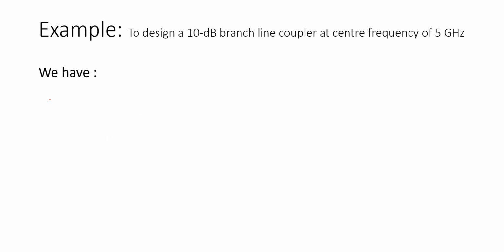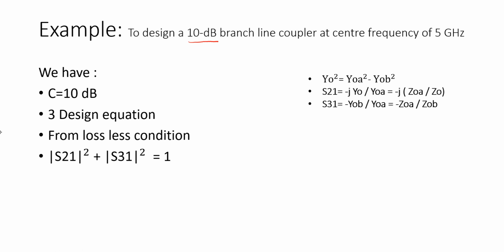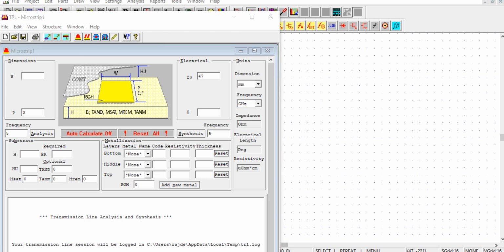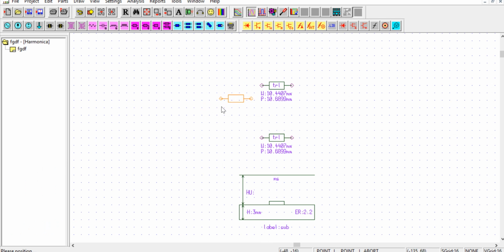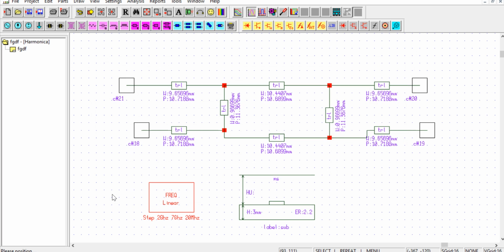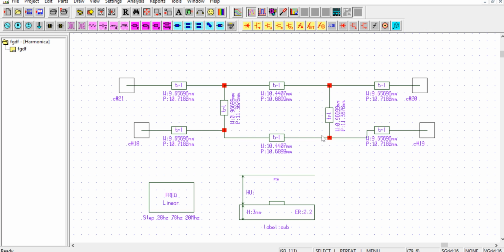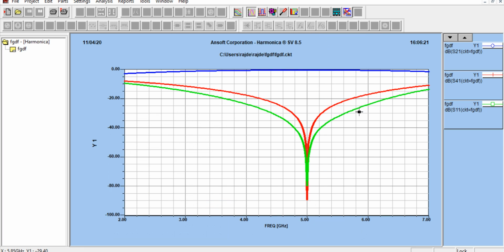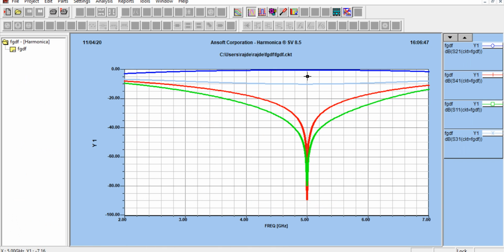Simulated Class 7:Serenade Tutorial | Branch line Coupler Simulation using serenade I (BLC)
Learn Verilog with Practice About my self
Hi, I am Rajdeep Mazumder, doing my MTech from IIT Delhi in Radiofrequency design and technology.
I am an engineering enthusiast daily meditator and want to build hardcore engineering teaching as my profession.

In this video, I am simulating a Directional Coupler using serenade , we have taken two stub Branch line coupler as the theme of this video , this is a followup video of previous theory lecture